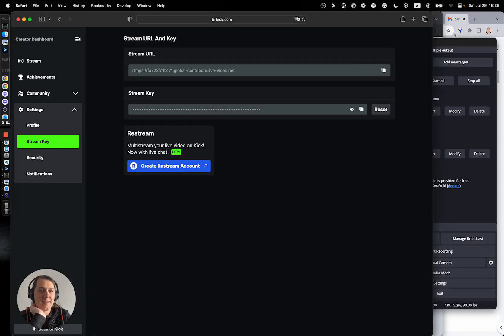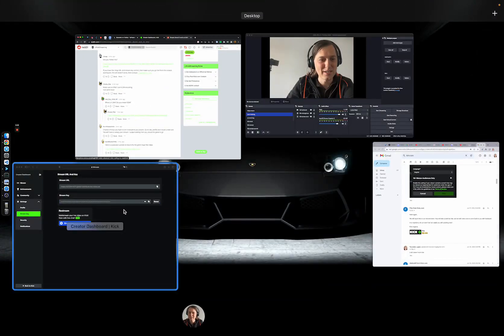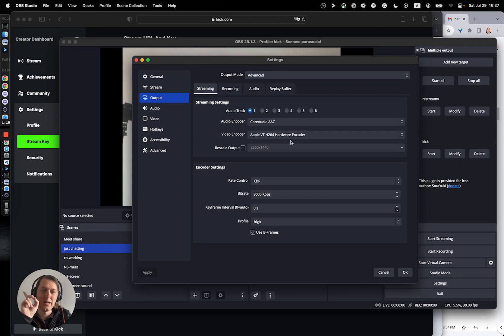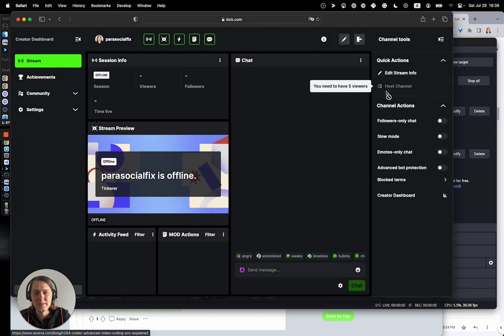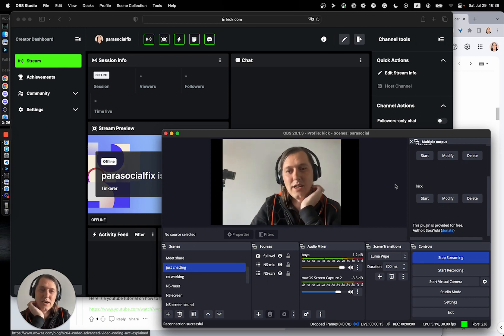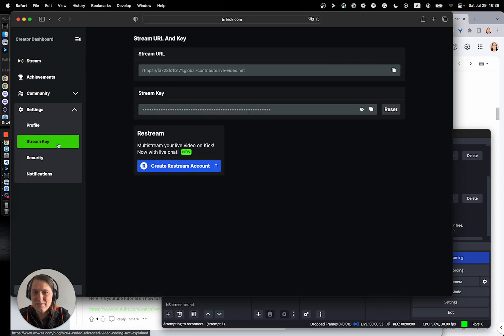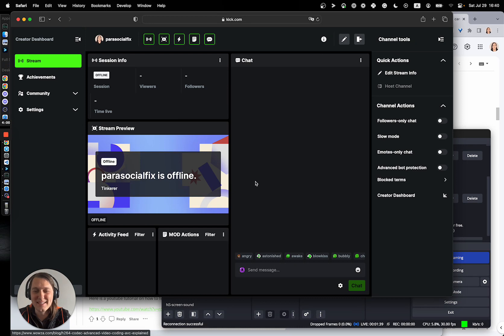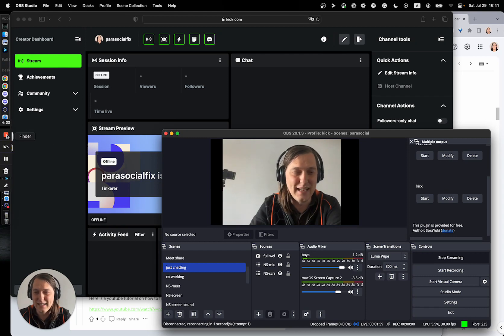my kick.com review LOL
the previous video that I sent to kick support but they didn't want to watch it